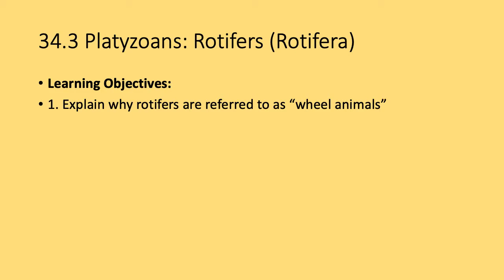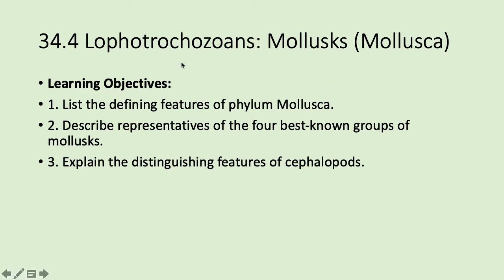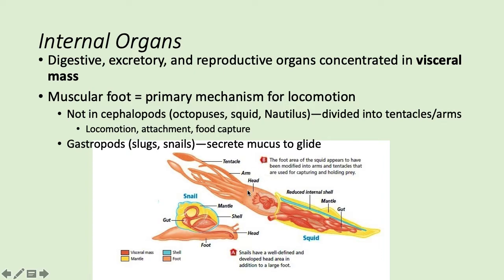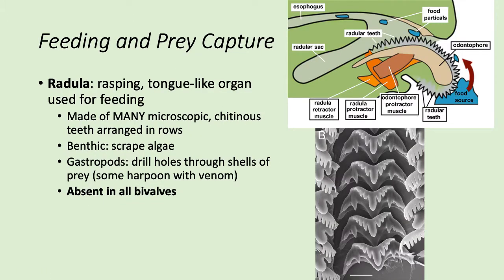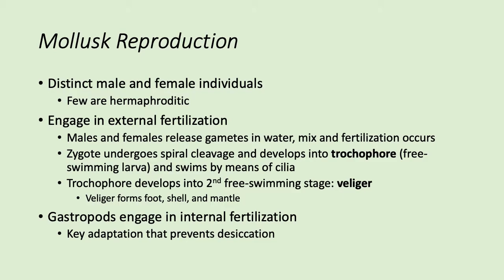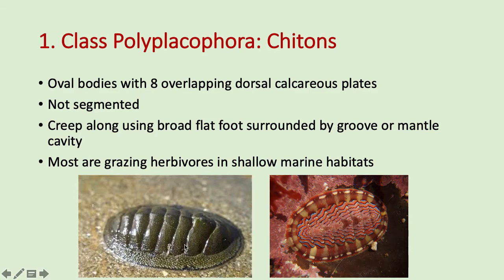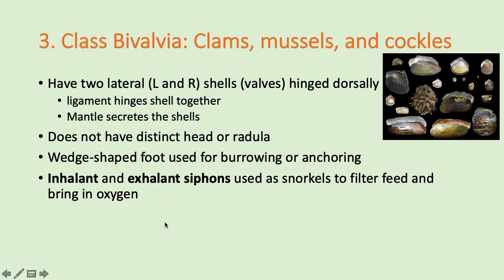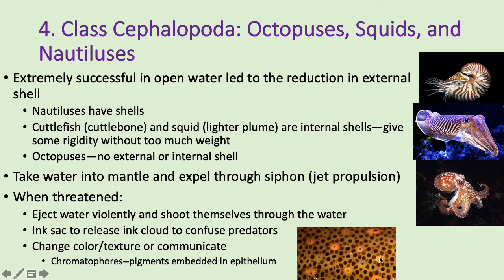Coll Bio Ch 34 Part 2 Rotifera Mollusks